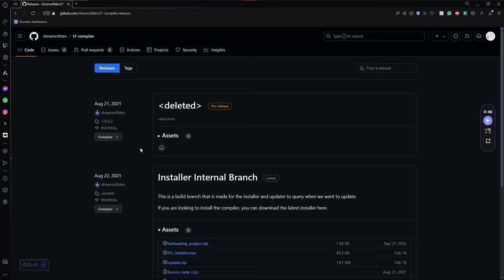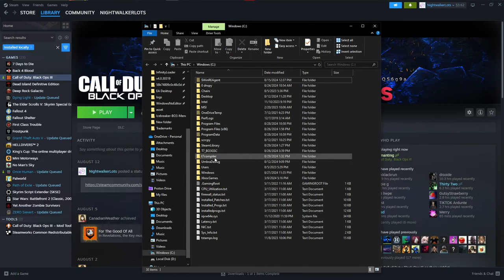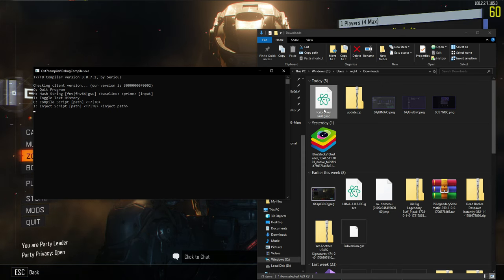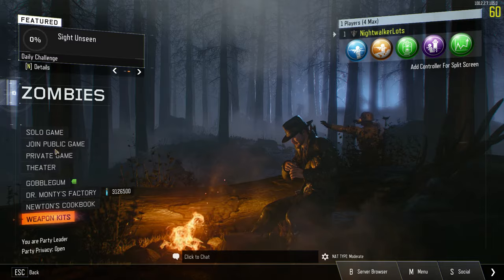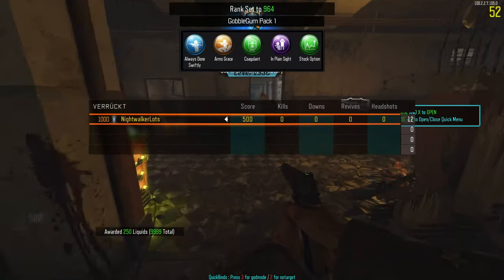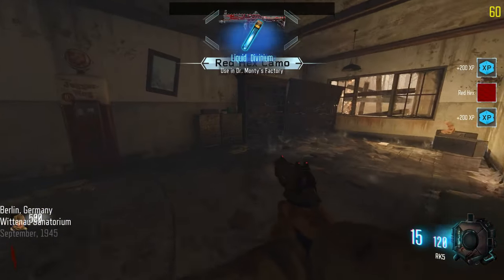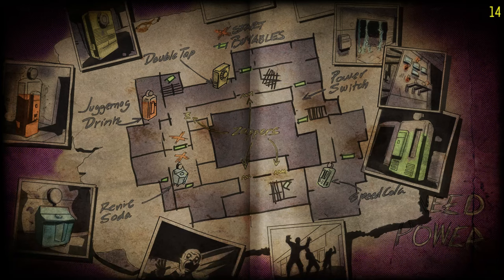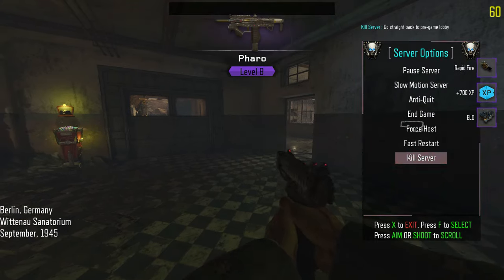2024 MOD your BO3 ACC + UnlockAll | No MXT | GSC Mod Menu [ Tutorial ]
●▬▬▬▬▬▬▬ OPEN ME ▬▬▬▬▬▬▬●

TO BE CLEAR, this will only unlock the zombie weapon camos for all the weapons.
The other camos in the Extras, or Multiplayer tabs, ect... need to be unlocked separately on those gamemode. You can do this using either an "All Clients" GSC Menu or MXT. This tutorial is to showcase the script I made that automates the process of modding your zombie account. As I stated in the Video the Icebreaker Mod Menu I show off is a Zombies only Menu.

●▬▬▬▬▬▬▬ Chapters ▬▬▬▬▬▬▬●
0:00-1:40 Requirements
1:40-2:33 Injecting
2:33-3:15 Fresh Start
3:15-6:10 Account Mod Script
6:10-7:30 Second Step
7:30-8:52 Results
8:52-9:24 Outro

●▬▬▬▬▬▬▬ Social Stuff ▬▬▬▬▬▬▬●

●▬▬▬▬▬▬▬ Stream Stuff ▬▬▬▬▬▬▬●